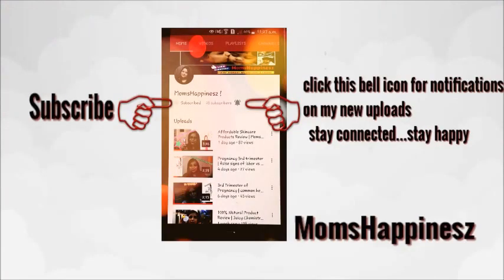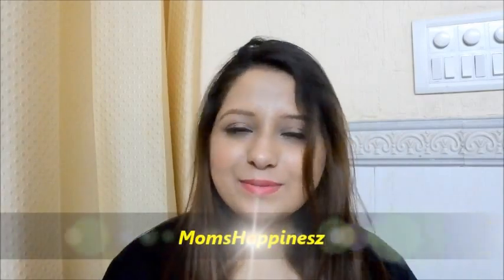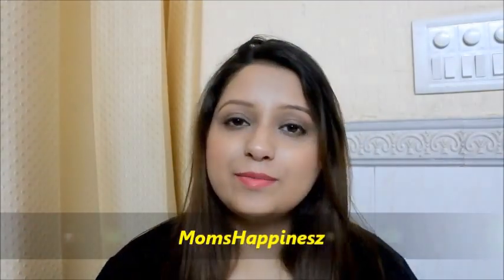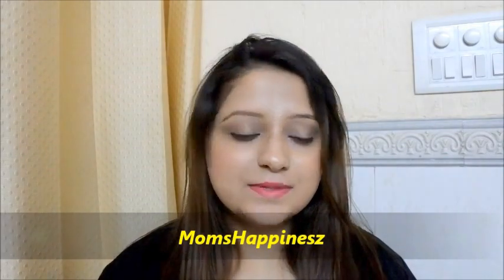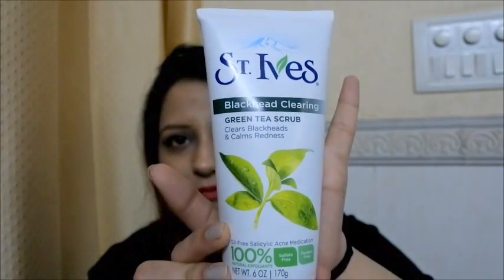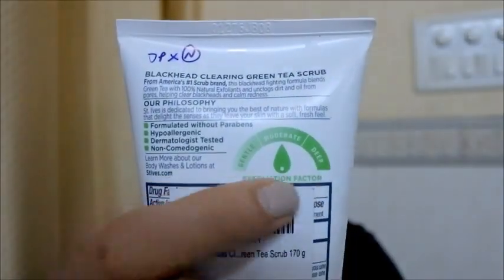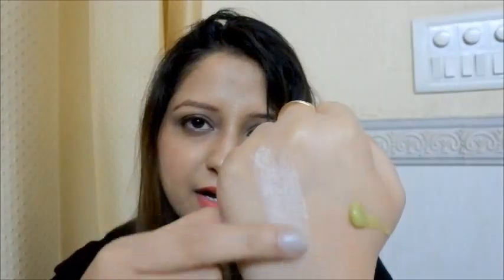ST. Ives Face Scrub Review + Benefits of Exfoliation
hi all,
checkout my last video